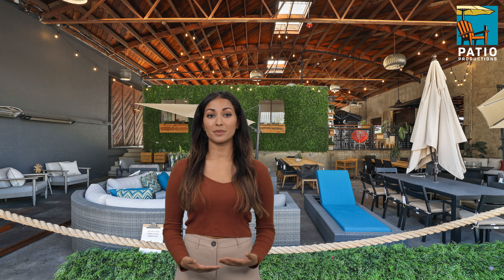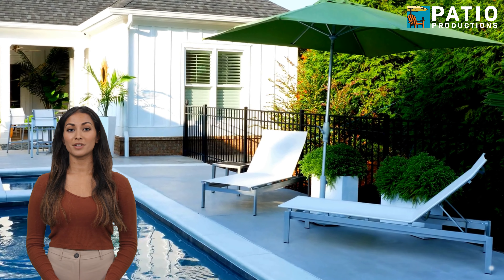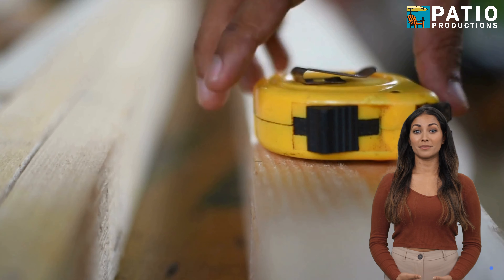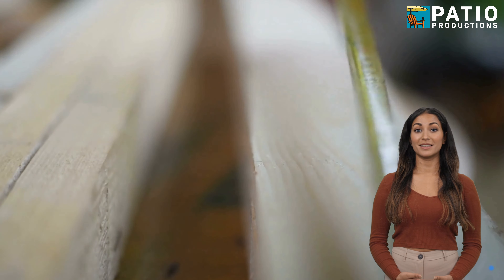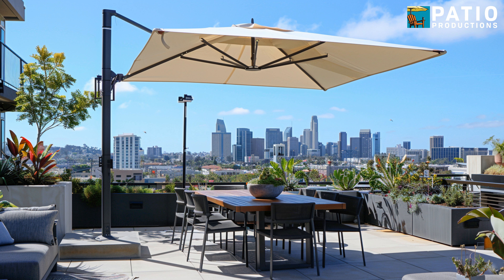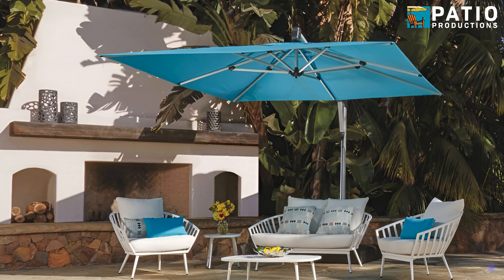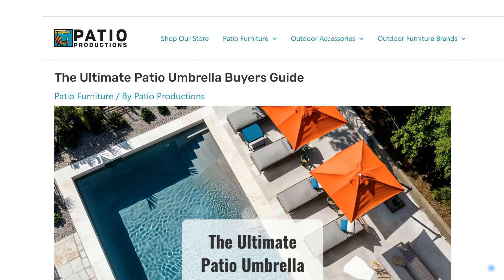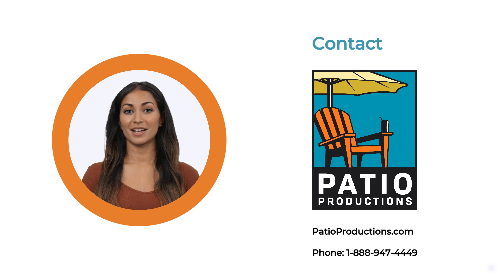The Ultimate Patio Umbrella Buyers Guide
Want to dive even deeper into the world of patio umbrellas? Click the link above to read our full, in-depth blog post, "The Ultimate Patio Umbrella Buyers Guide." We cover everything from sizing and types of umbrellas to materials, features, and more. It's your one-stop-shop for all things patio umbrellas!

In this video, we'll walk you through the basics of choosing the perfect patio umbrella for your outdoor space. We'll discuss the three main components of an umbrella, how to determine the right size for your needs, and the different types of umbrellas available, including market, tilting, and cantilever umbrellas.

We'll also touch on the importance of choosing the right materials for your umbrella, such as all-weather, waterproof, and UV-resistant fabrics like Sunbrella. Plus, we'll explore some fun features to look for in your patio umbrella like double-vented canopies.

Ready to create the patio of your dreams? where you'll find a wide selection of high-quality patio umbrellas and all the outdoor furniture essentials you need to make the most of your space. From cozy bistro sets to spacious dining areas, Patio Productions has you covered.